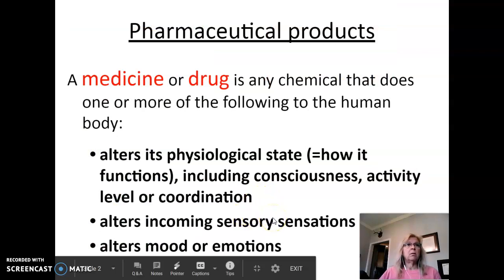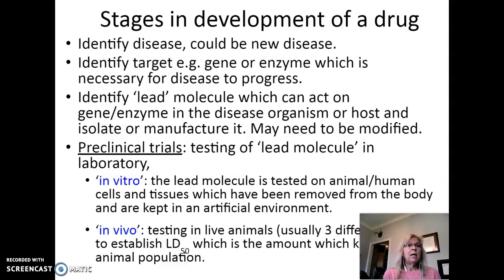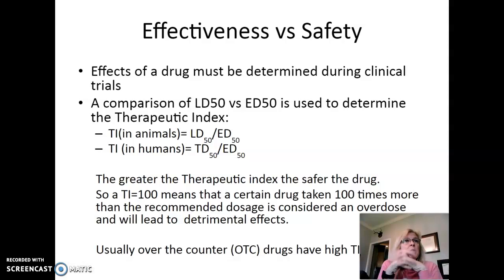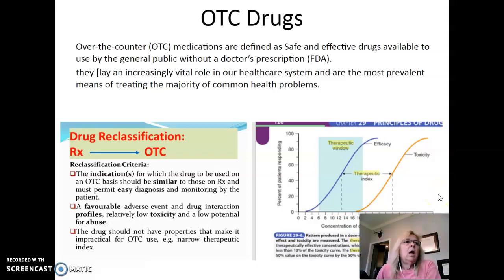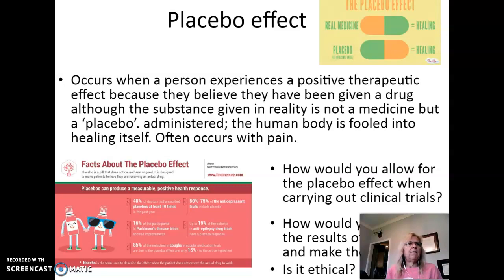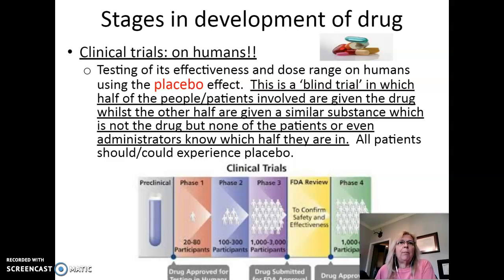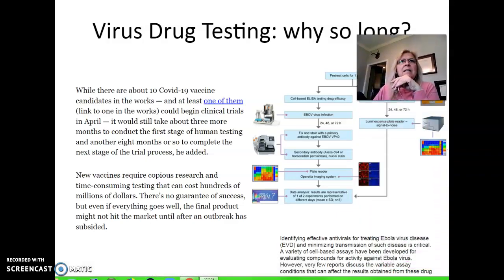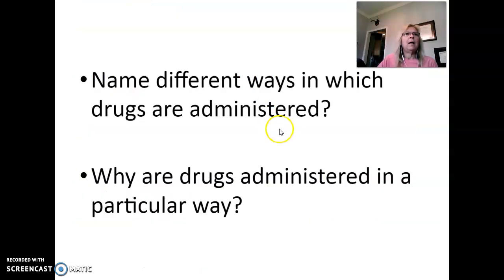Med Chem Option D Part 1: Drugs and Vaccines